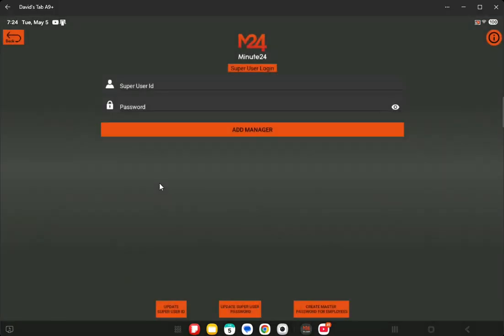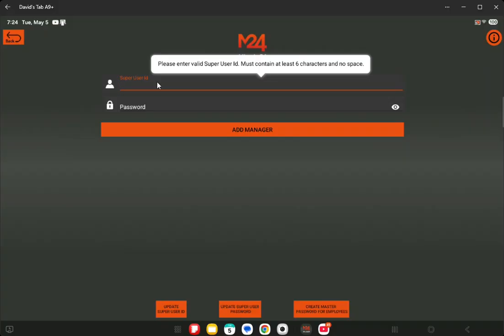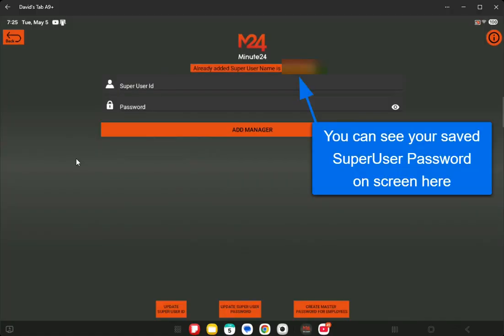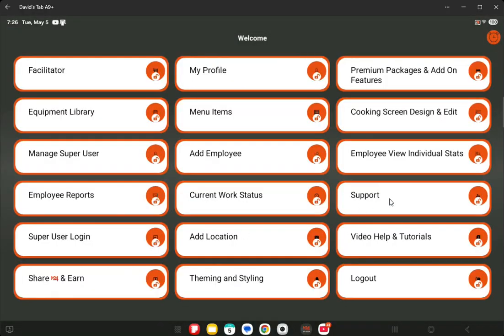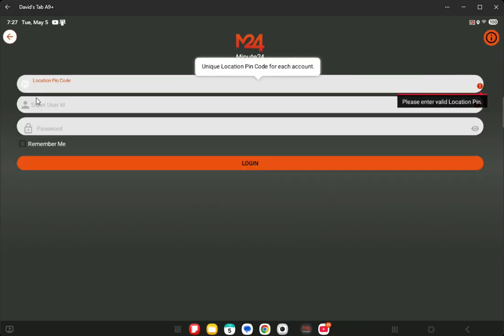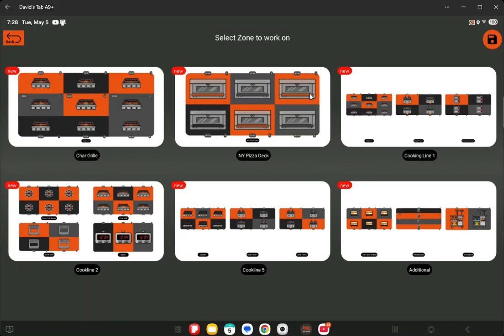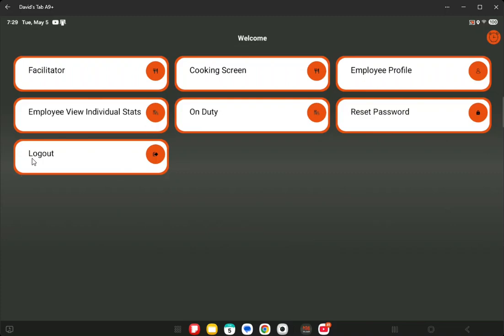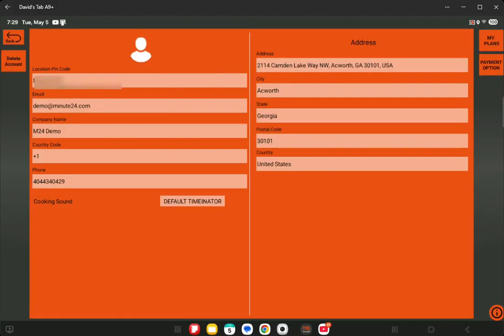Minute24 Manage Super User and Super User Login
The video explains how to manage and log in as a super user in the Minute24 system. The super user ID and password are set to the same number for convenience, and the process involves long-pressing to copy and paste the ID. The super user can update their password and set an override password for employee logins. The super user dashboard allows access to various features, including employee tracking and performance statistics. The video also demonstrates logging in and out, emphasizing the importance of remembering the geolocation PIN code, which is accessible in the profile.